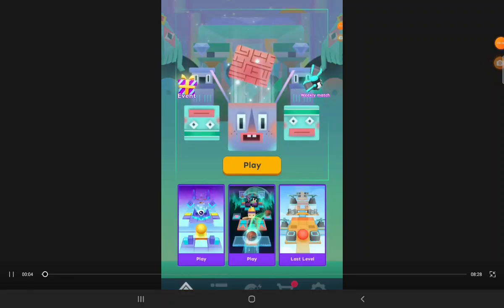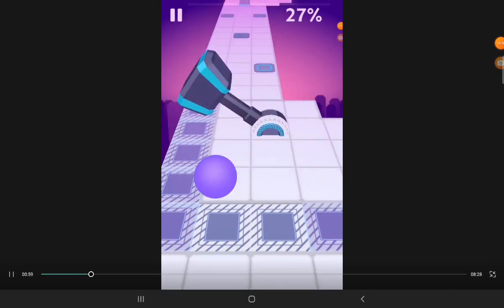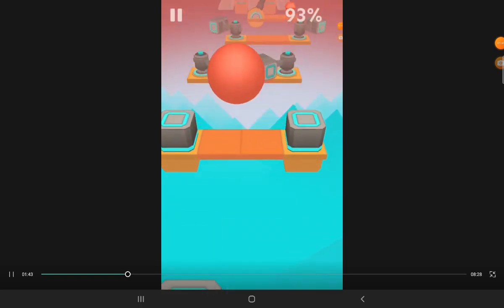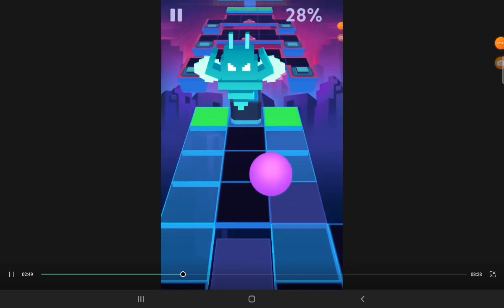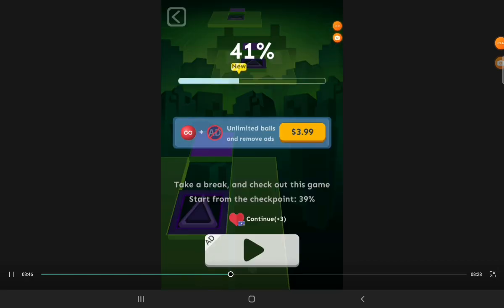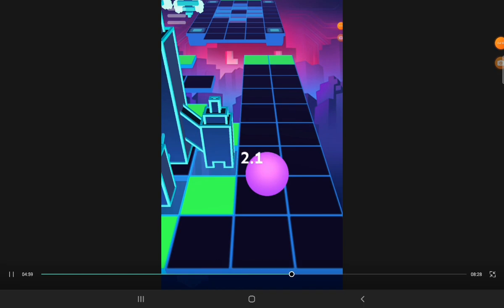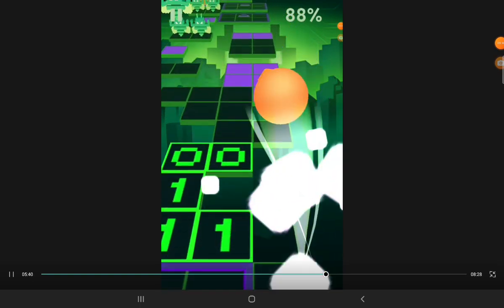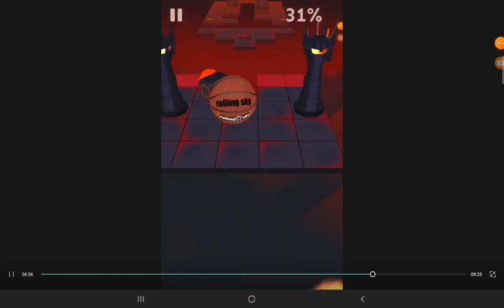massive 8 bits and sky in season 2 (sorry for the picture because of ads)